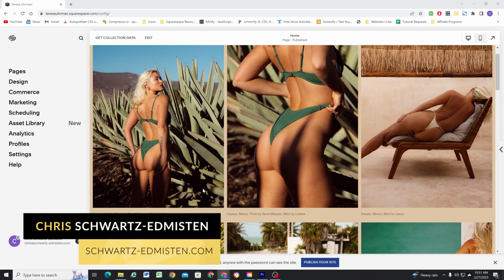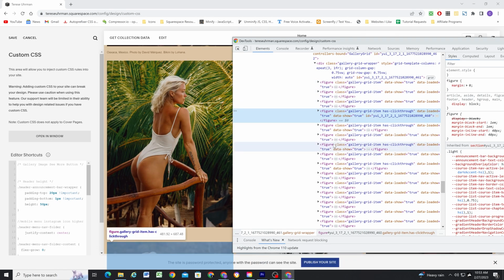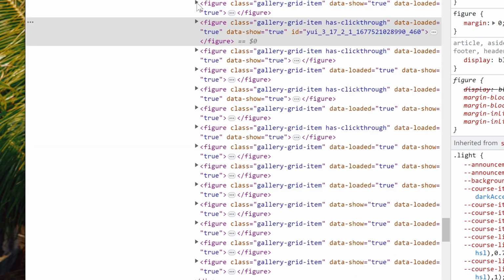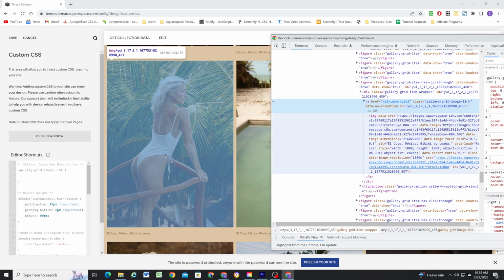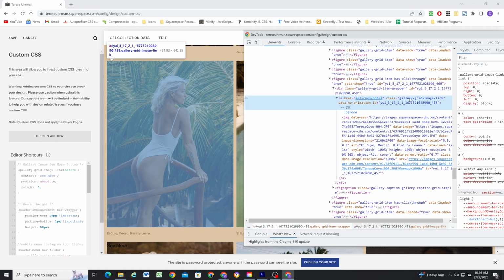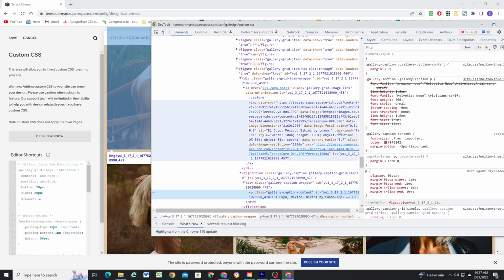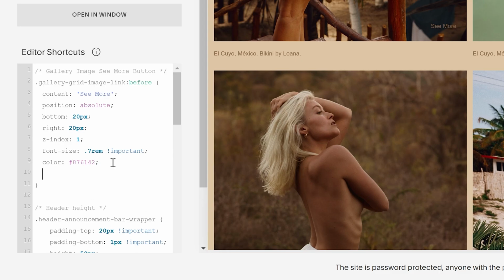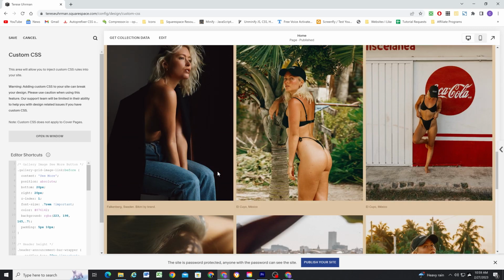Add "See More" Button to Gallery Images w/Links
In this video I show you how to add a button to gallery images with links in order to differentiate them from the gallery images that don't have links.